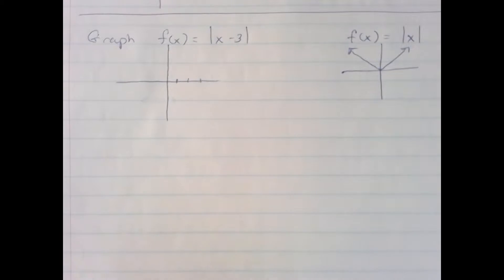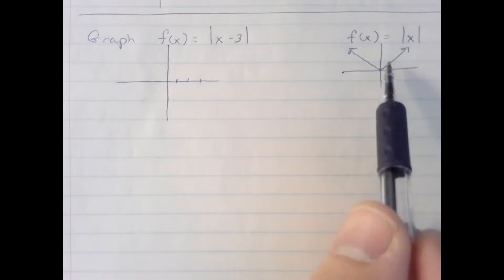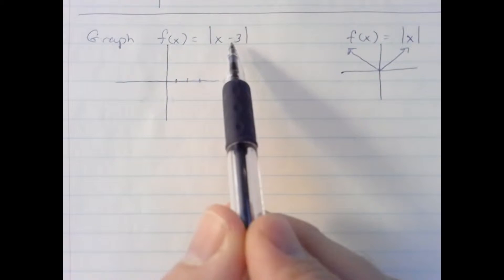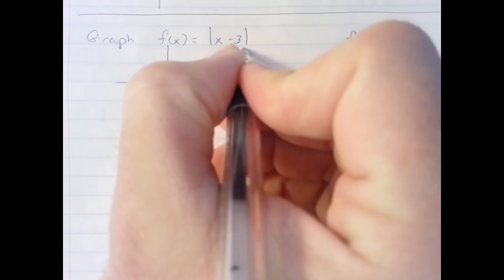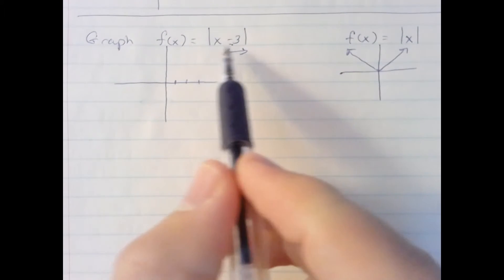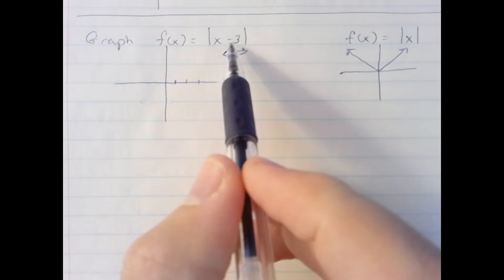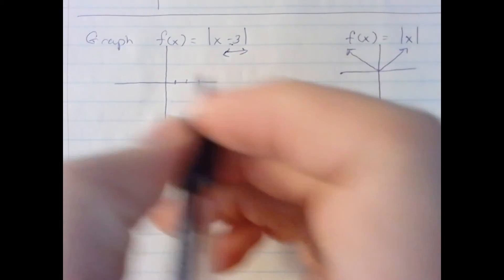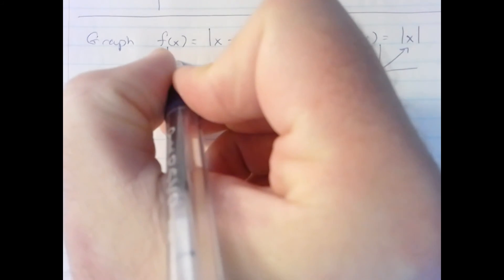Graph f(x)=|x-3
Graph f(x)=|x-3| compared to f(x)=|x|, horizontal shift